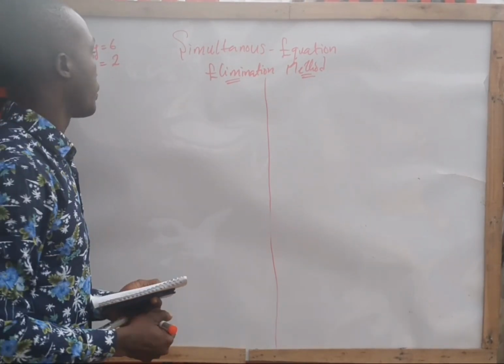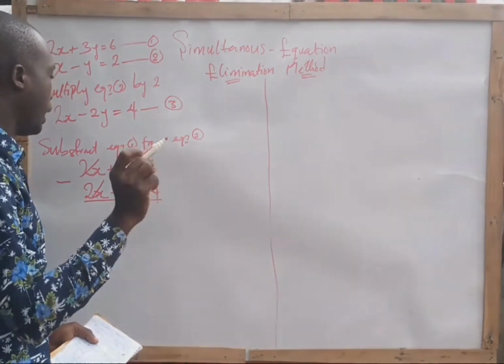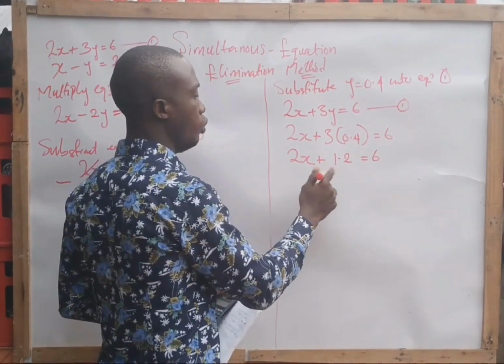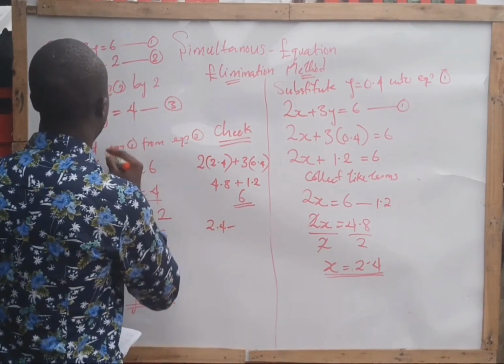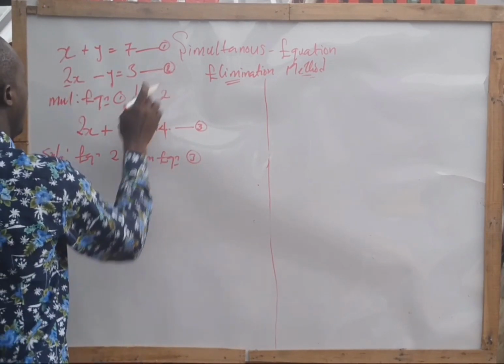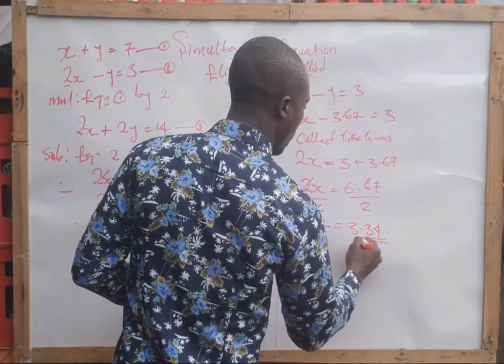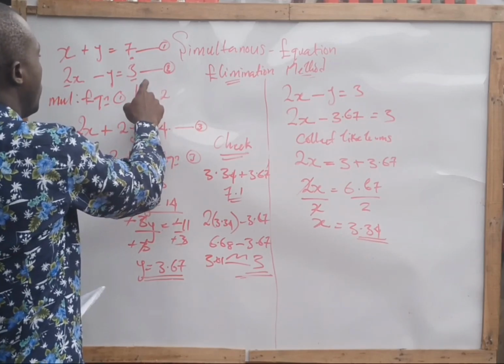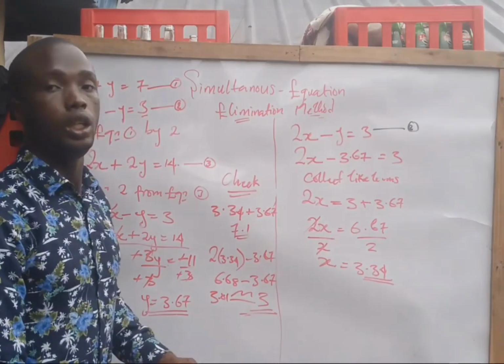Simultaneous Equations: Using Elimination method: Introduction to Simultaneous Equations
This is a step by step tutorial video on how to solve Simultaneous Equations.

*Introduction to Simultaneous Equations.
*Methods of simultaneous Equations.
*How to Solve Simultaneous Equations Using Elimination method.